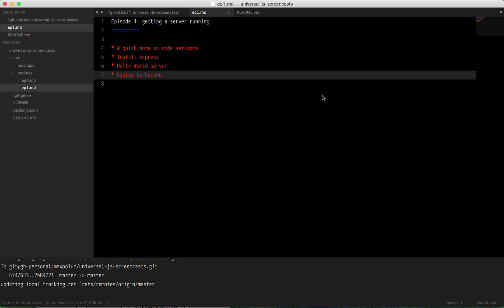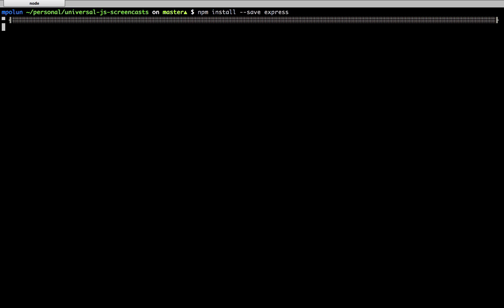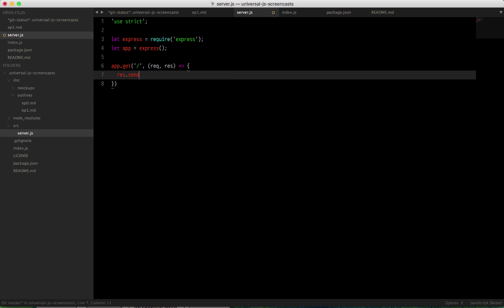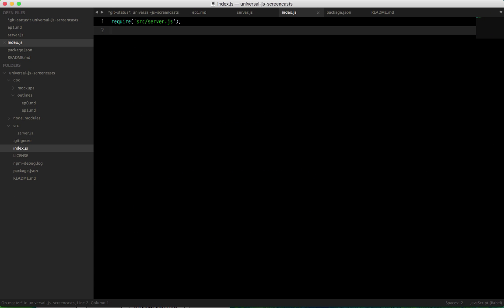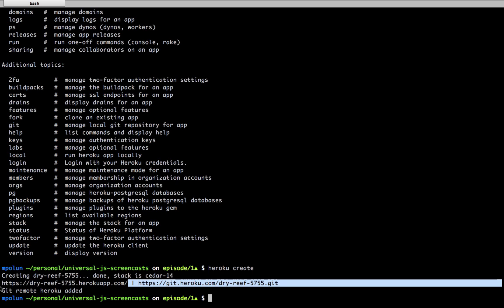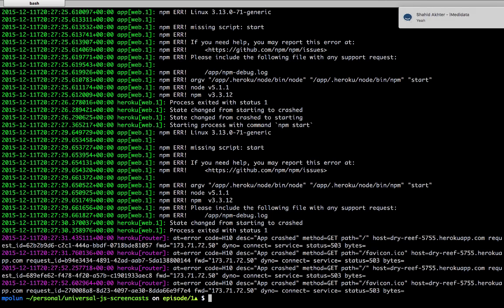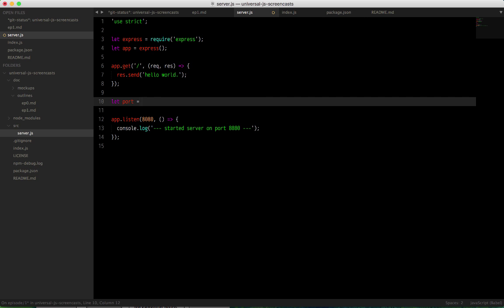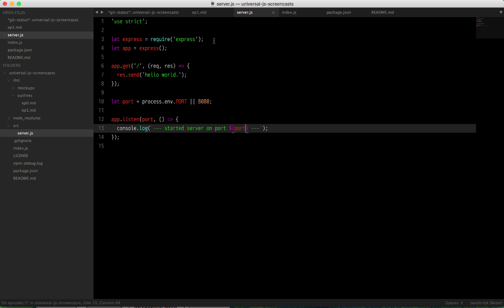Universal Javascript: Episode 1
This time we cover starting an express server and deploying to heroku.